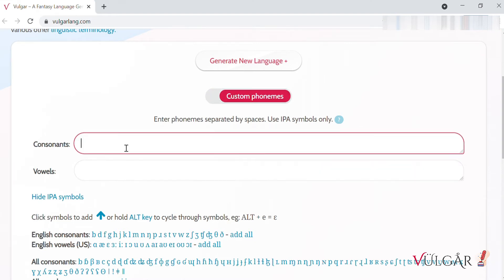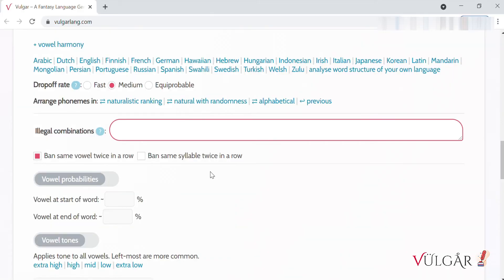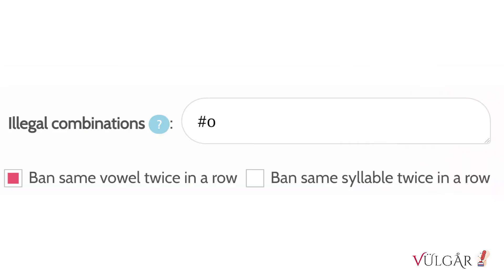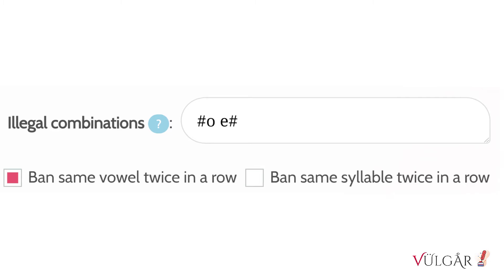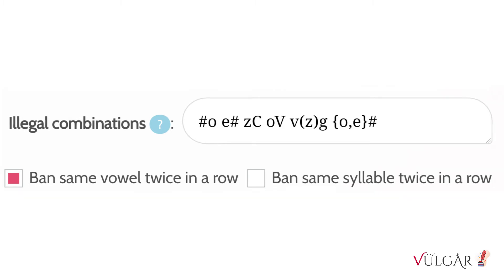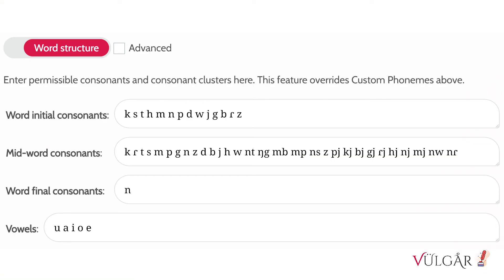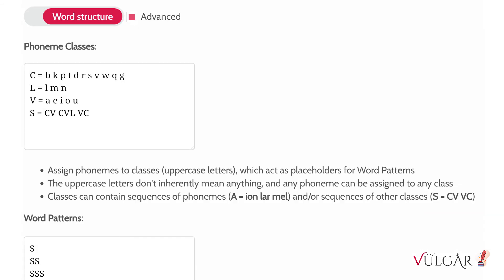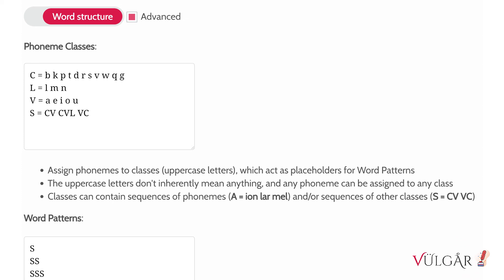How to Ban Phoneme Combinations - Vulgarlang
How to ban ugly sequences of phonemes in your language!

Note: Illegal Combinations apply to base words only. Attaching an affix to a word may violate an illegal rule.